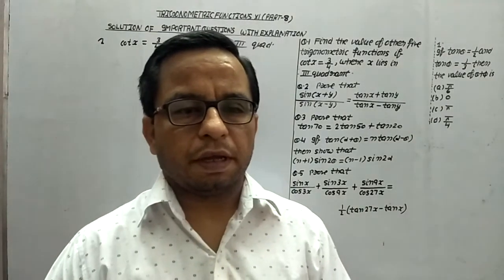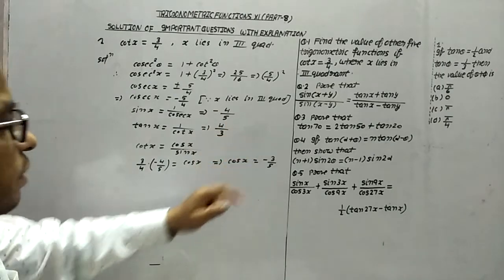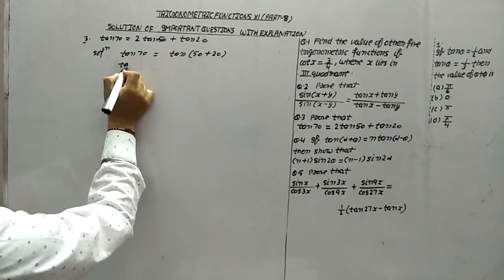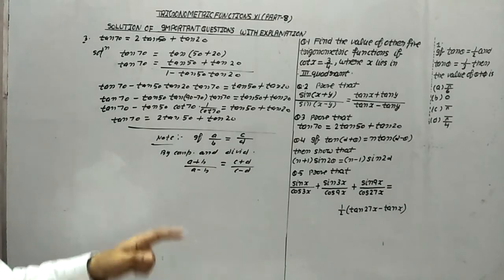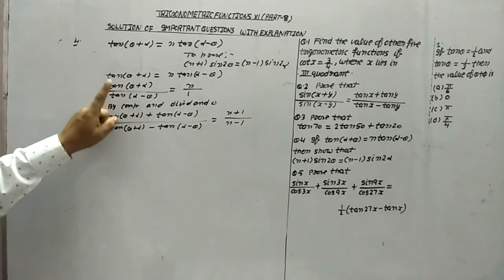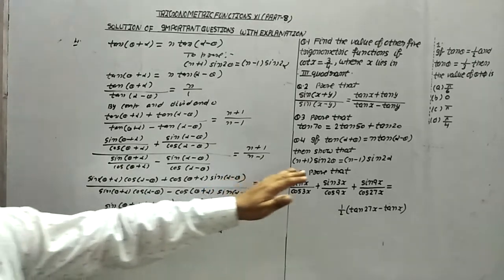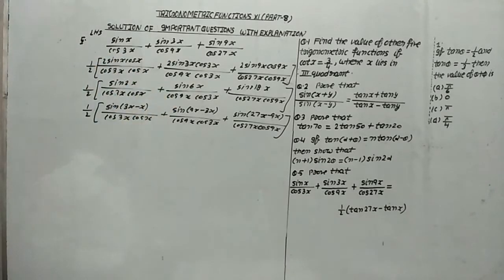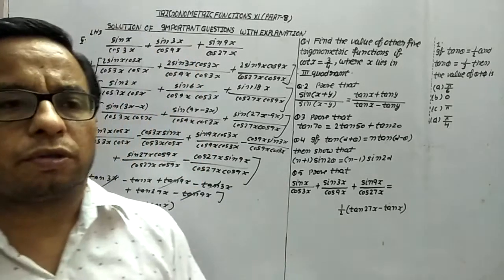TRIGONOMETRIC FUNCTIONS |Class XI |Mathematics | CBSE | (PART-8)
SOLUTIONS OF IMPORTANT QUESTIONS WITH EXPLANATION